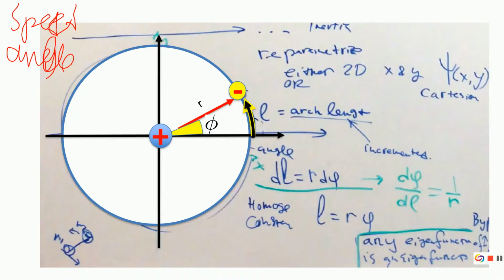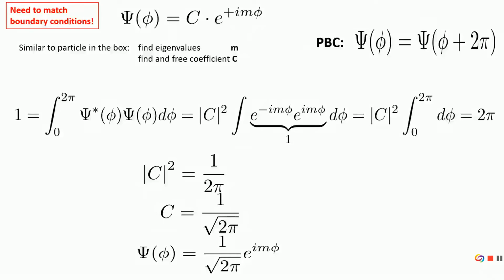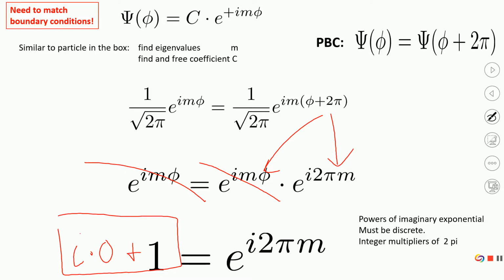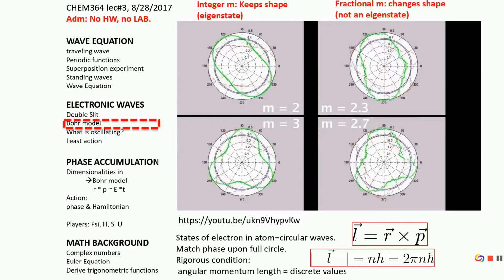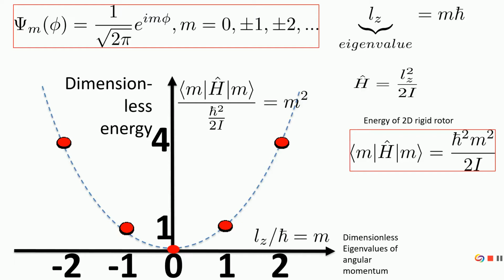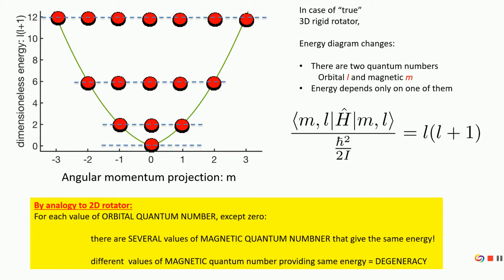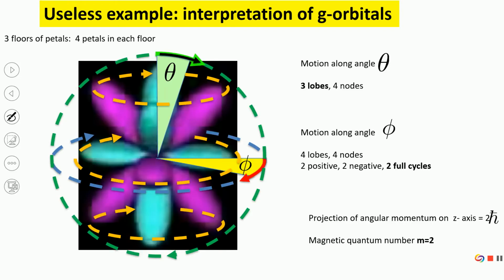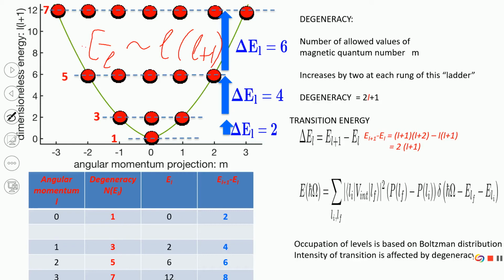CHEM364, lecture #37, slides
2D and 3D rotators. oversimplified overview